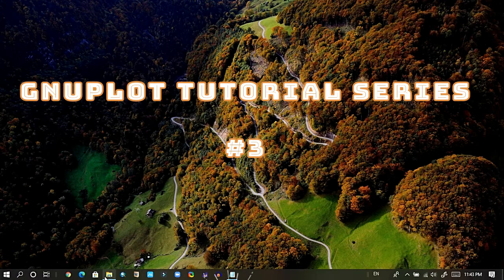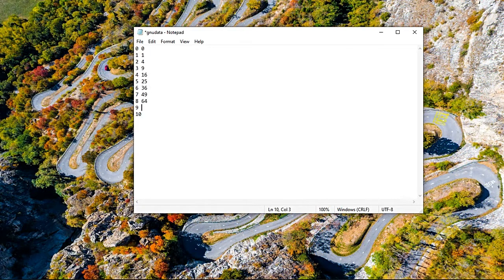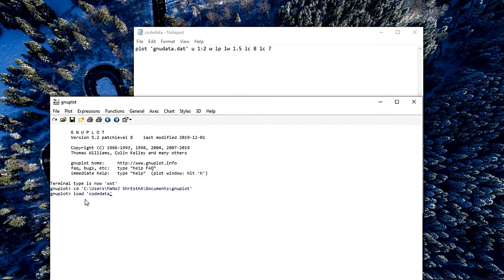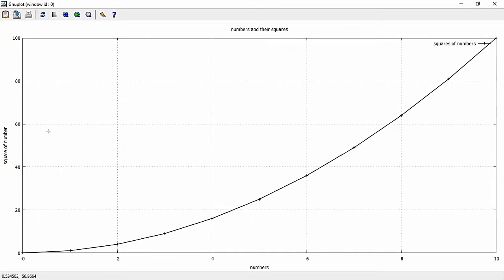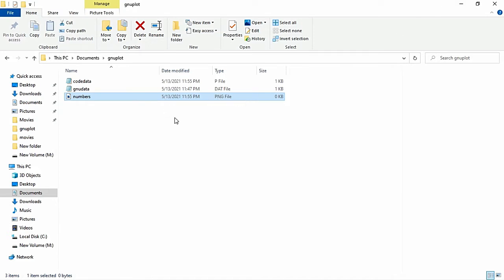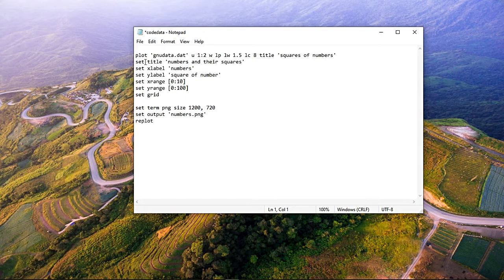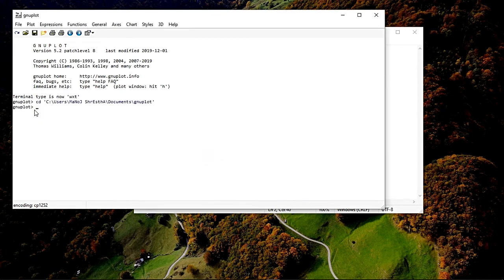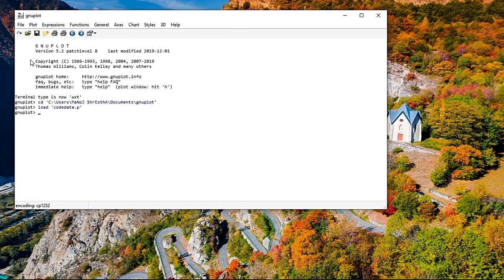gnuplot plot data from .dat and .csv file | gnuplot basics | gnuplot tutorial 3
gnuplot plot data from file
This video is third part of gnuplot tutorial series.
Here, i show you to plot graphs of data from files with .dat and .csv format.
Content on this video
00:00 Introduction
01:05 create folder
01:25 create data in .dat format
05:00 plot data of .dat format in gnuplot
08:10 set range of axes
11:20 create data in .csv format
15:20 plot data of .csv format in gnuplot

Copyright reserved @ ITs SmartLearning